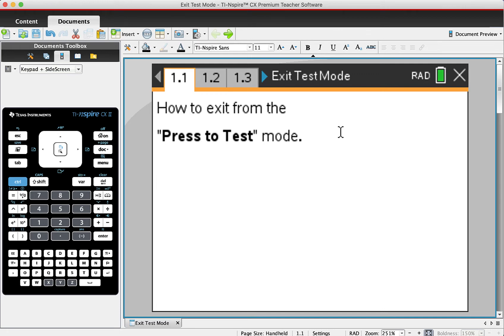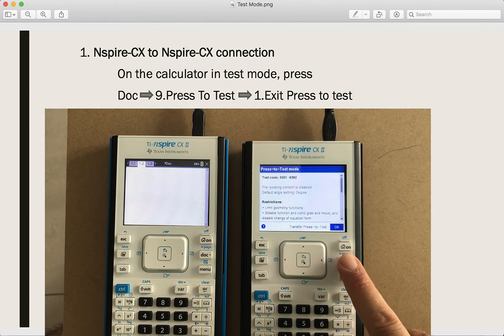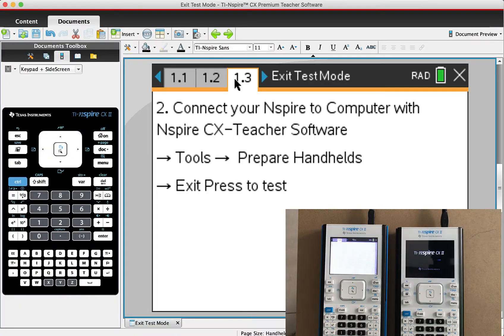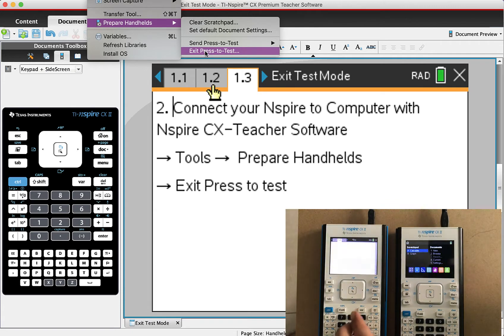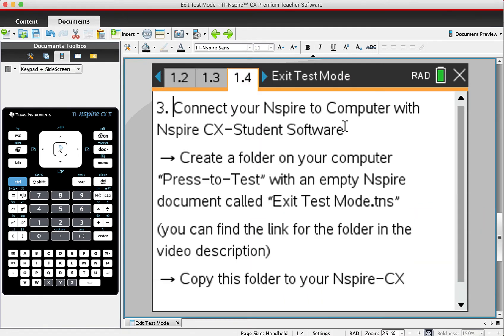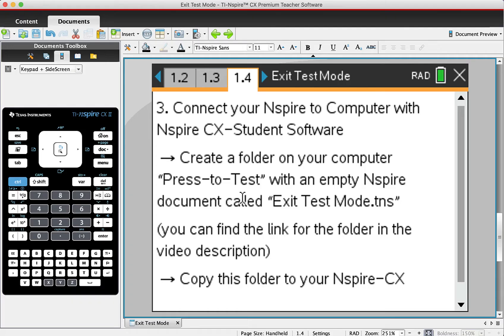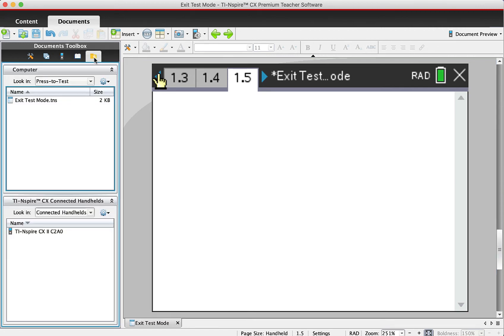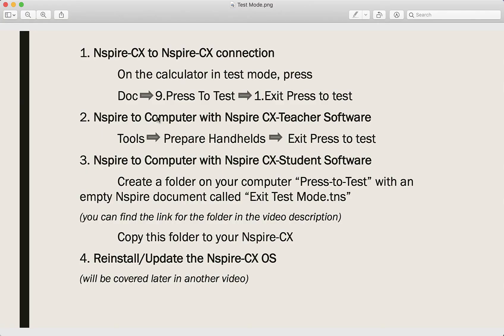Nspire Tutorial #9 Exiting Press-to-Test mode in different ways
1. Nspire-CX to Nspire-CX connection
 On the calculator in test mode, press
 Doc - 9.Press To Test    -  1.Exit Press to test
2. Nspire to Computer with Nspire CX-Teacher Software
 Tools   -   Prepare Handhelds    -   Exit Press to test
3. Nspire to Computer with Nspire CX-Student Software
Create a folder on your computer “Press-to-Test” with an empty Nspire document called “Exit Test Mode.tns”

YOU CAN DOWNLOAD THE ZIP FILE HERE, EXTRACT AND USE.

Copy this folder to your Nspire-CX
4. Reinstall/Update the Nspire-CX OS
(will be covered later in another video)